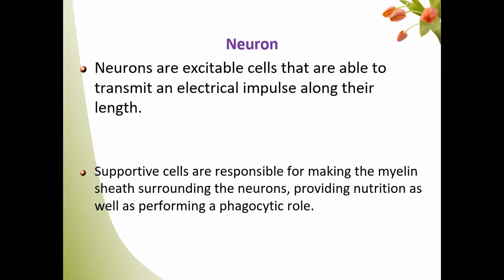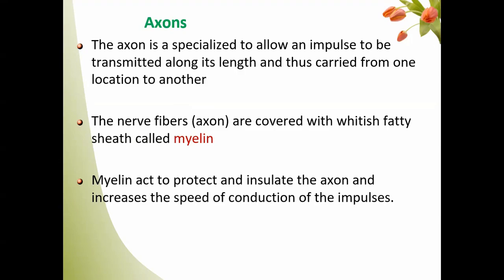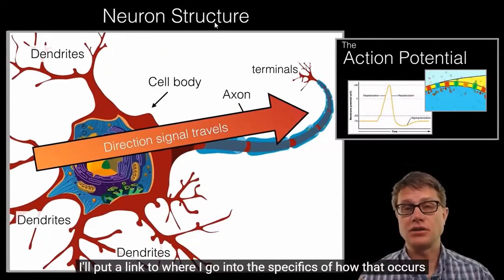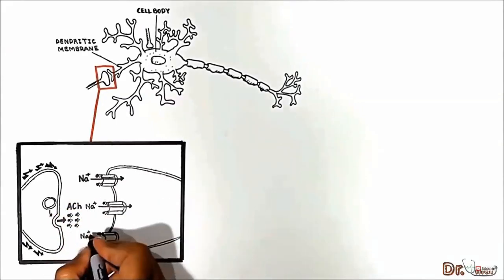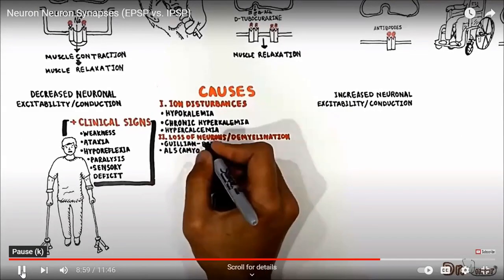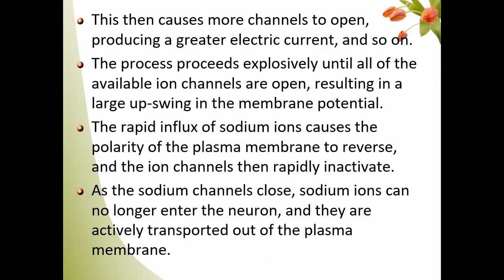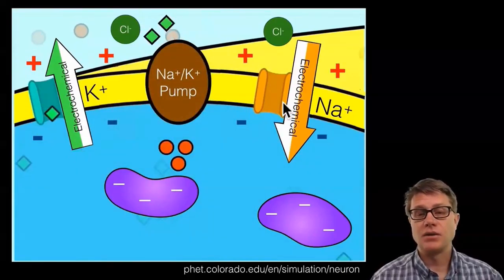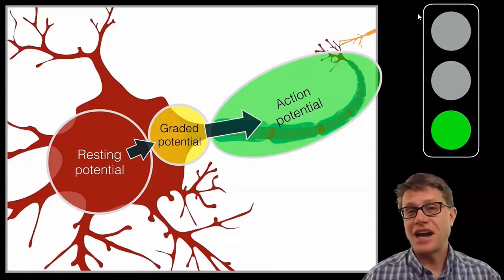AS12012 PRACTICAL ( Nervous system Action potential) 20220714 101100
AS12012  PRACTICAL   ( Nervous system  Action potential)  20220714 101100@TechVTamil @trendvtech947